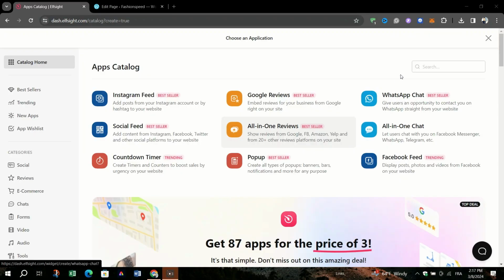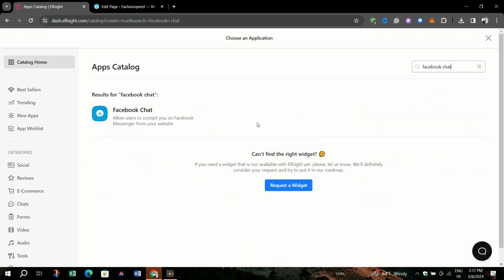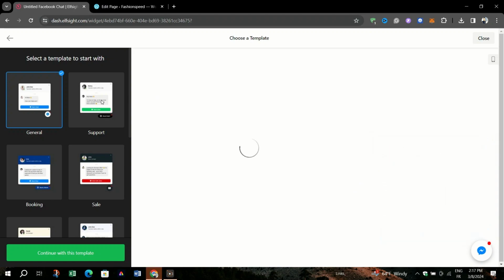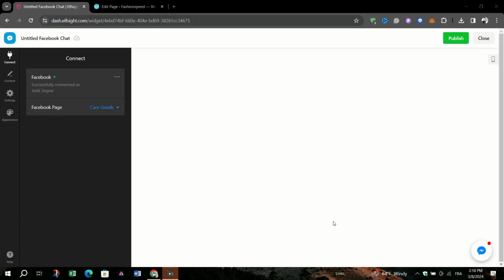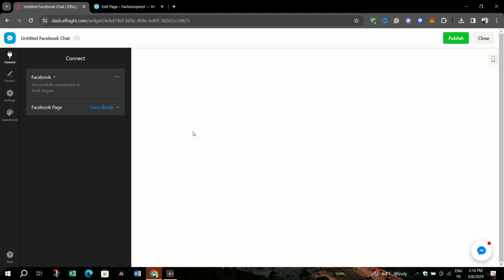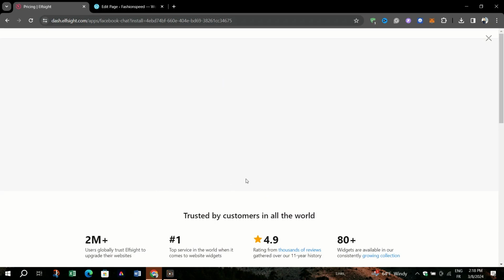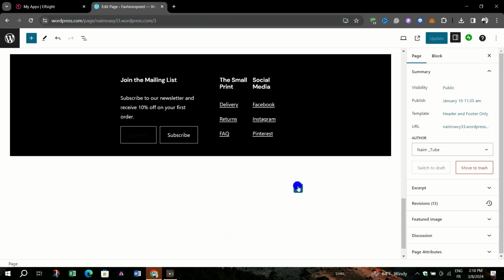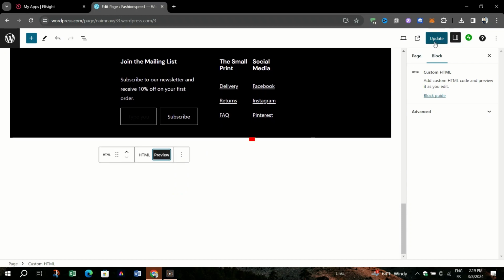How to Add Facebook Chat Widget on Website using Elfsight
Learn how to seamlessly integrate a Facebook chat widget onto your website using Elfsight in this comprehensive tutorial. Enhance customer engagement and streamline communication by allowing visitors to initiate chats directly from your website. Follow our step-by-step guide as we walk you through the setup process, from configuring the widget to customizing its appearance to match your website's branding effortlessly. Elevate user experience and provide instant support with the power of Facebook integration. Watch now and optimize your website's communication channels!